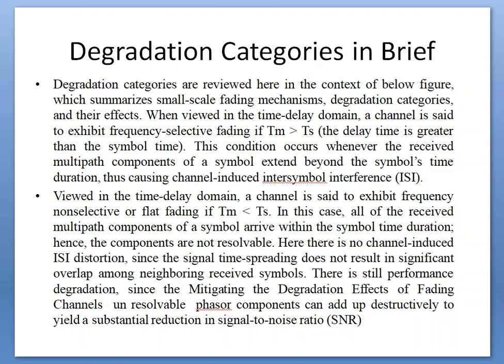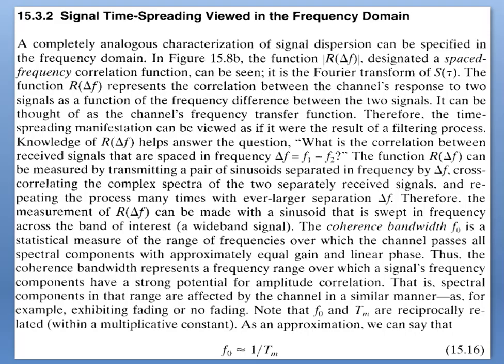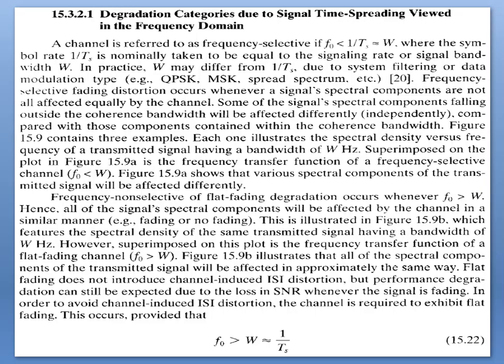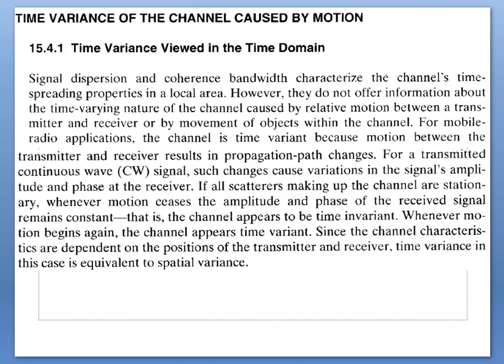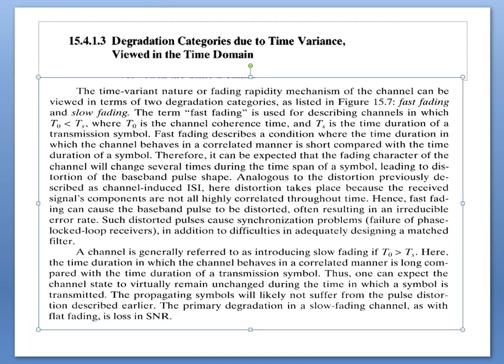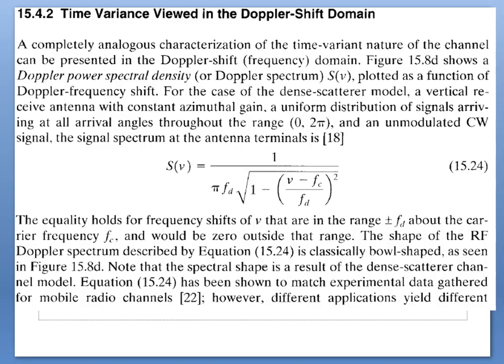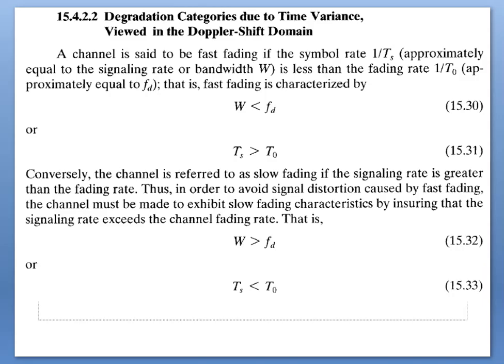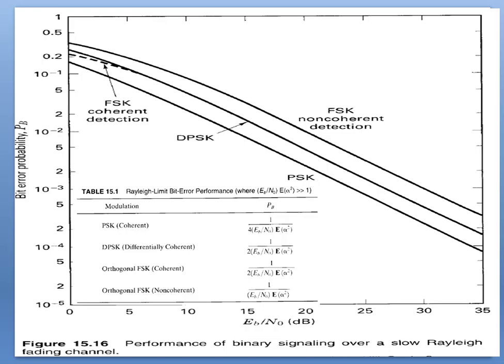Signal Time Spreading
Signal time spreading refers to techniques used in wireless communication to intentionally increase the bandwidth occupied by a signal, essentially "spreading" it out over a wider range of frequencies.